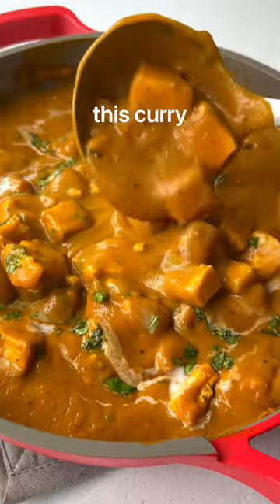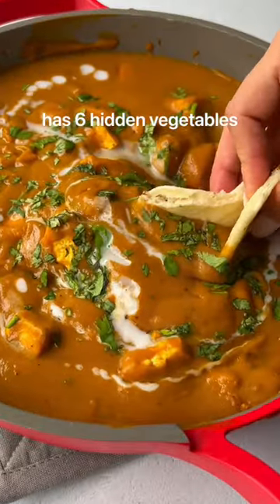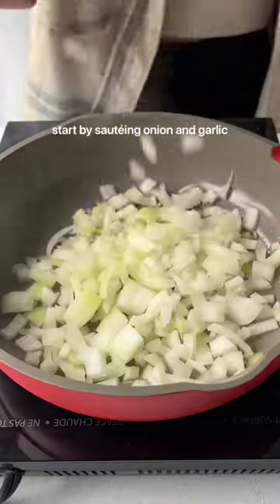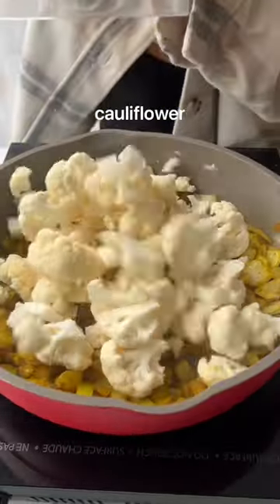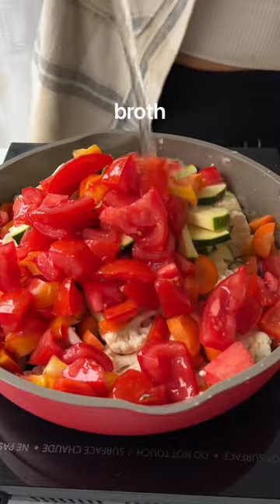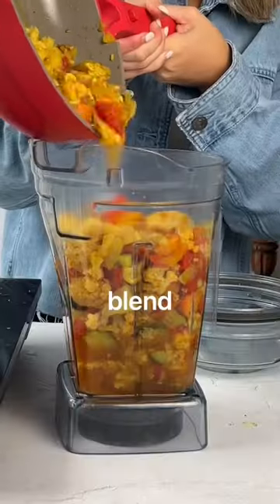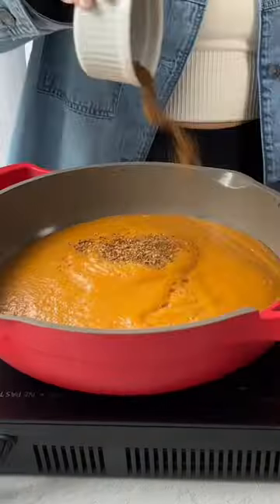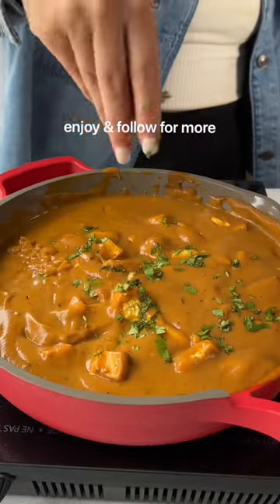Hidden Veggie Curry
This hidden veggie curry is such a delicious weeknight meal. Packed with six hidden vegetables, you'll love how easy and nourishing this vegan recipe is!

FULL RECIPE